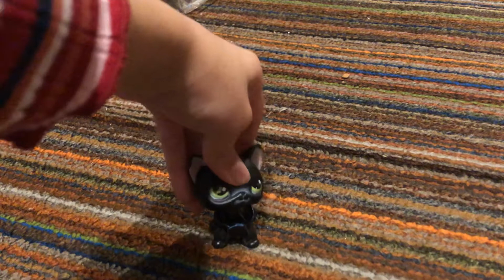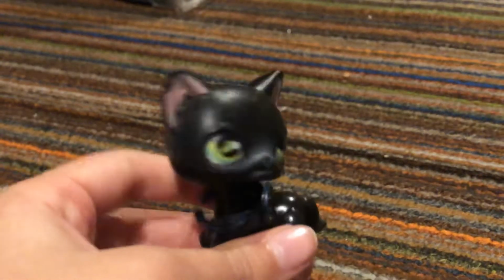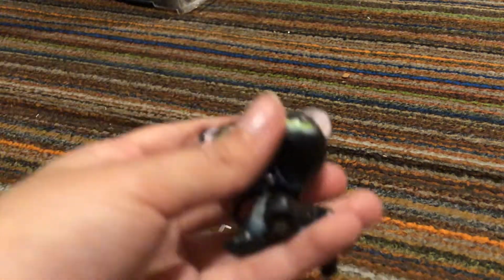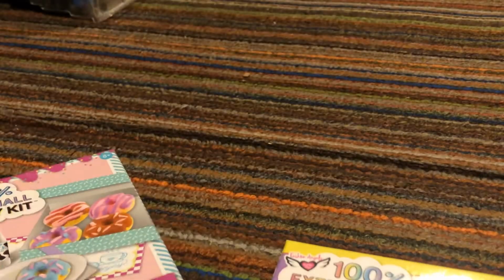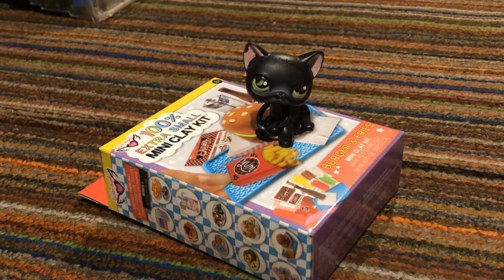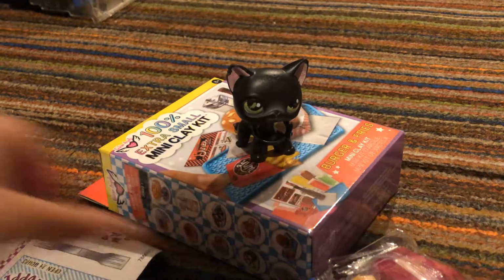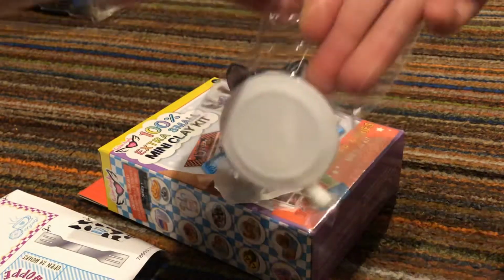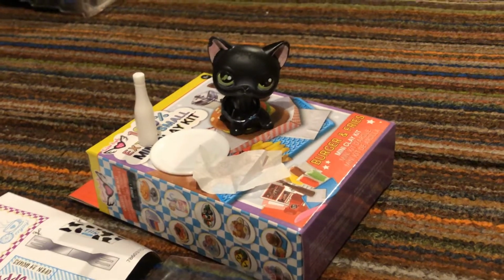February 29, 2020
Opening a play stet of donuts 🍩🍩🍩🍩🥛🍽